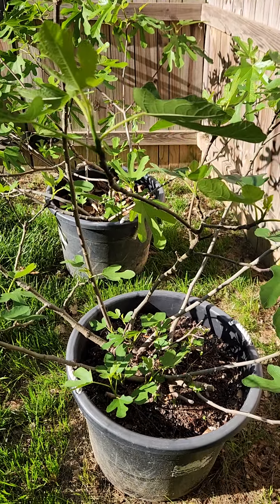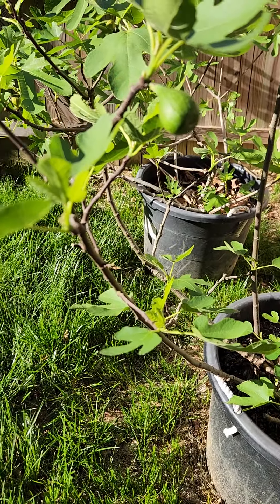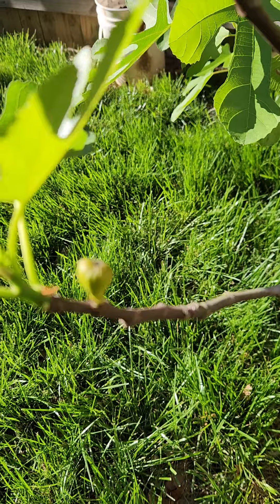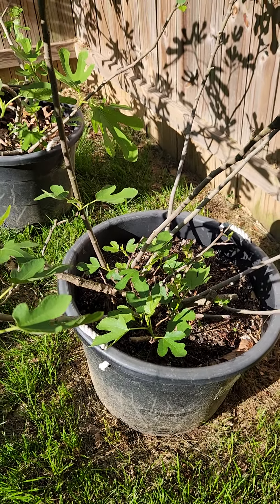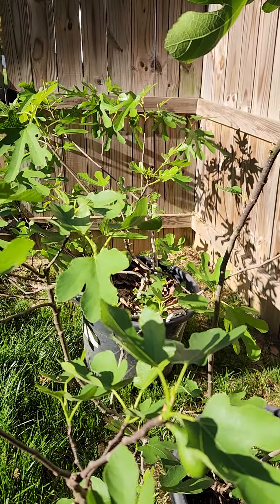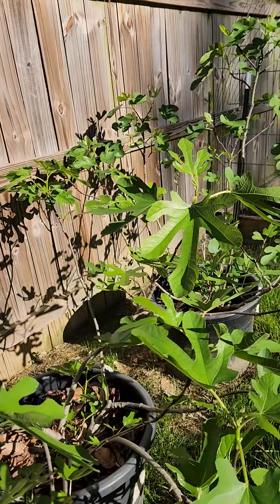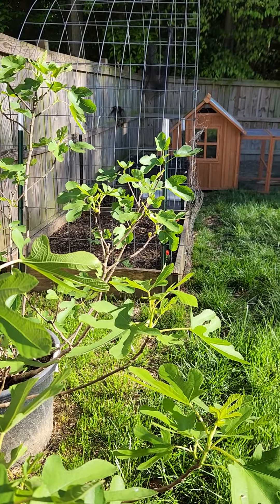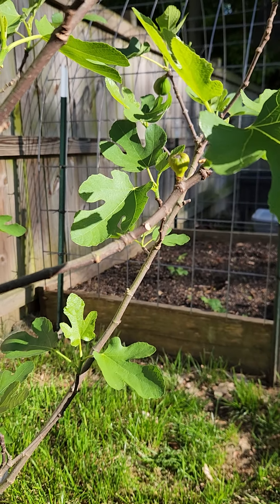Fiona has fruit